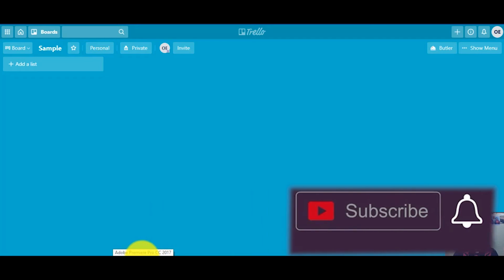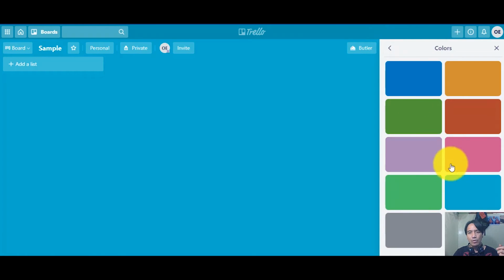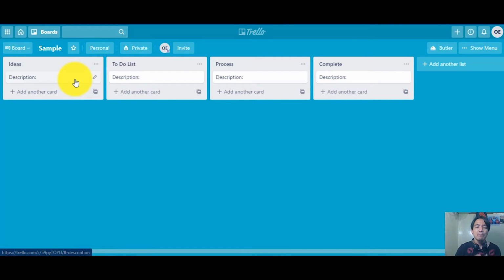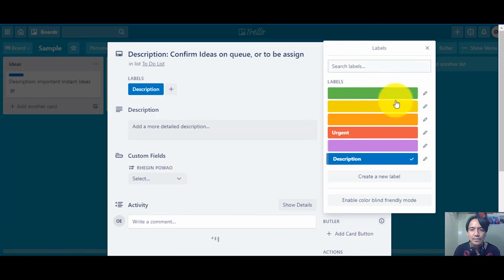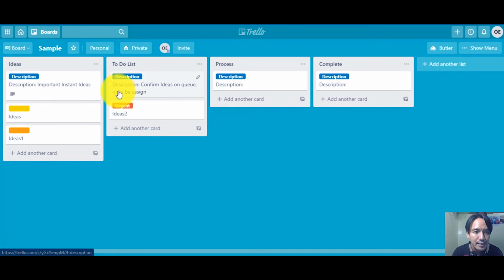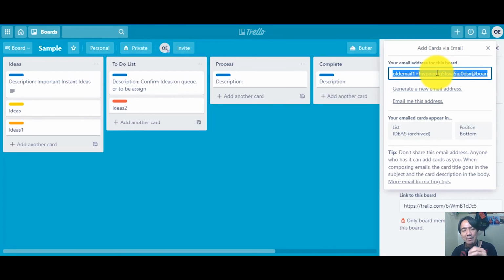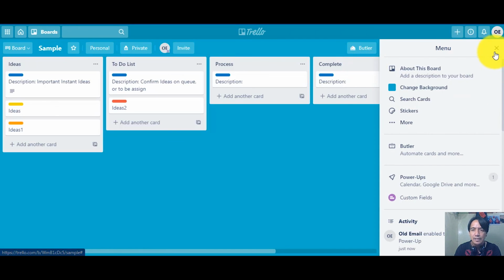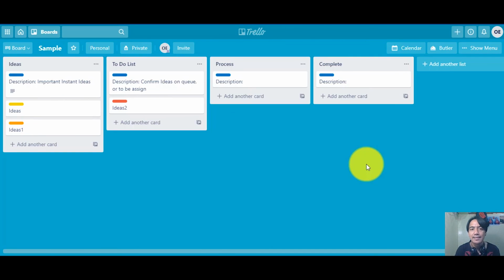Setting Up Trello Board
Maximize your productivity with a project management tool by using Trello. Organize your task and activities..